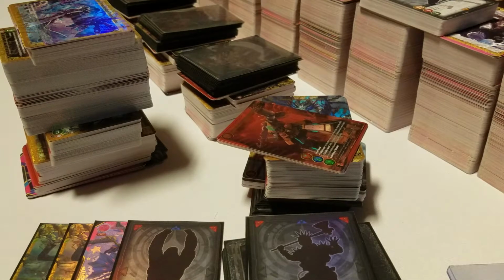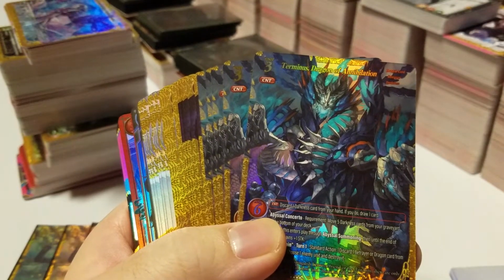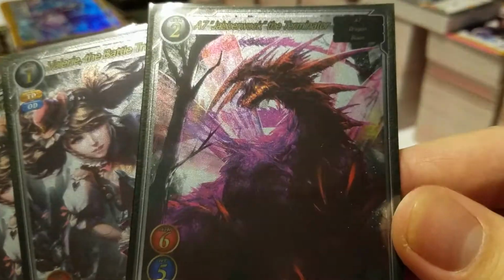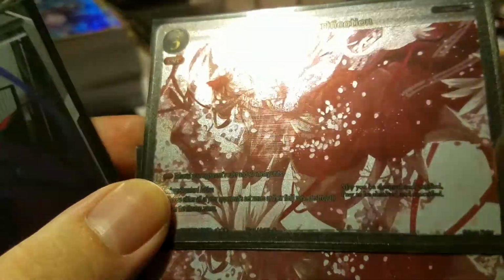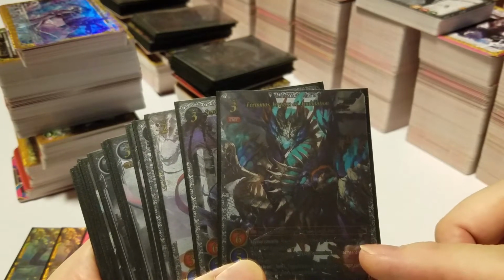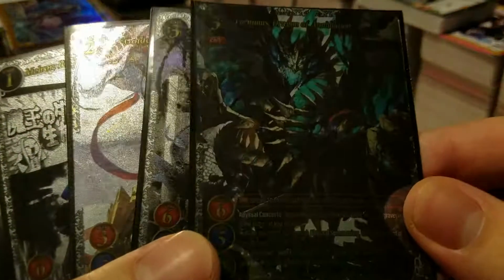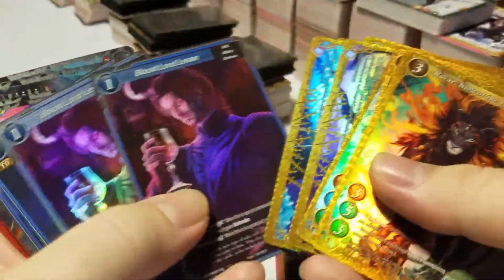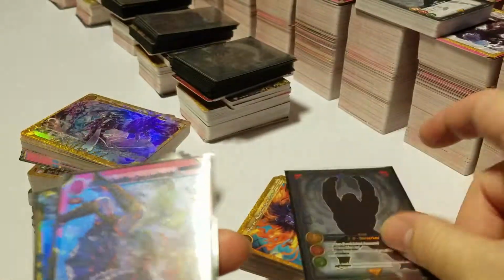Gate Ruler Set 2 Master Case recap: Onslaught of the Eldritch Gods.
Recap of pulls from a master case(6 inner cases) for set 2 of the Gate Ruler TCG.

Set
1 star: 59 + foil variant
2 star: 26 + foil variant
3 star: 17 + high rarity variant (9 have an uber variant)
4 Star: 17 + high rarity variant + uber variant
Legend: 3 + uber variant
Rulers: 6 + foil variant
Secret???: 3

Booster Box
1x Main Hit: either a Secret???, Foil ruler, or Uber 3 Star
1x Uber 4 Star
1x Uber Legend
2x Legends
4x High Rarity 4 Star
15x 4 Star
6x High Rarity 3 Star
24x 3 Star
10x 2 Star foils
14x 1 Star foils

Sealed Case(6 Boxes)
1x Secret???
2x Foil Rulers
3x Uber 3 Star
6x Uber 4 Star
6x Uber Legend(2 each)
12x Legend(4 each)
24x High Rarity 4 Star(at least 1 of each+7 duplicates)
90x 4 Star(at least 5 of each+5 duplicates)
36x High Rarity 3 Star(at least 2 of each +2 duplicates) - could vary as I had a case with only 1 Xiantian.
144x 3 Star(at least 8 of each+8 duplicates)
60x 2 Star Foils(at least 2 of each)
84x 1 Star Foils(at least 1 of each)

Master Case (4 cases/24 boxes)*
4x Secret??? (may be 1 of each + 1 duplicate)
12x Foil Rulers(1 of each male/female variant + 2 duplicates)
12x Uber 3 Star (1 of each + 3 duplicates) - only 9/17 have an uber
24x Uber 4 Star (1 of each + 7 duplicates)
24x Uber Legend(8 each)
48x Legend(16 each)
96x High Rarity 4 Star(at least 5 of each+ 11 duplicates)
360x 4 Star(at least 20 of each)
144x High Rarity 3 Star(at least 8 of each)*
576x 3 Star(at least 32 of each)
240x 2 Star Foils(at least 8 of each)
336x 1 Star Foils(at least 4 of each)